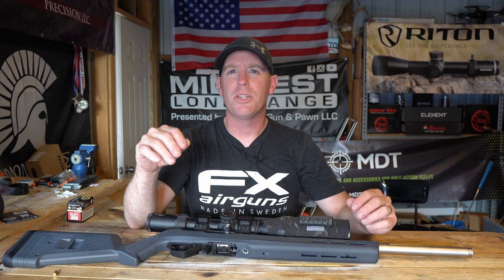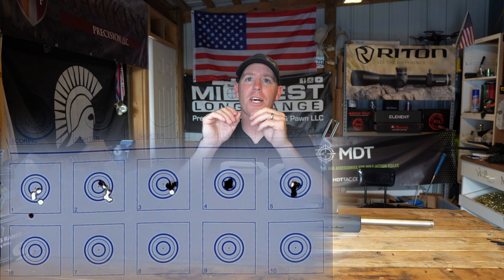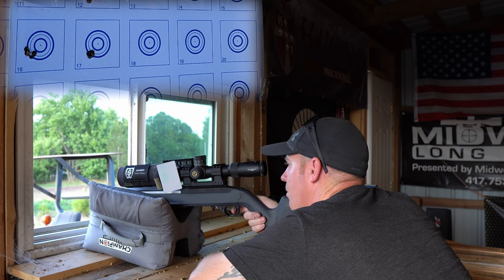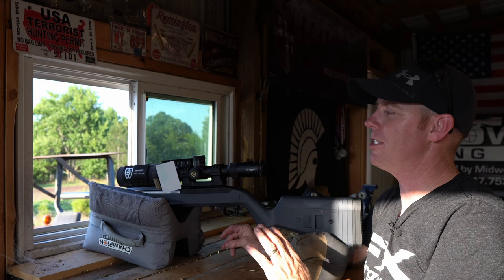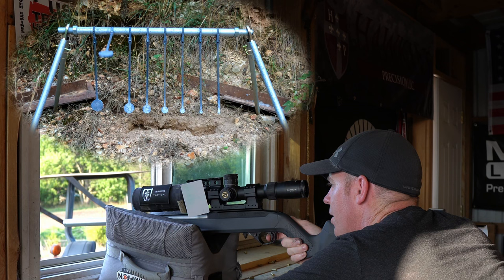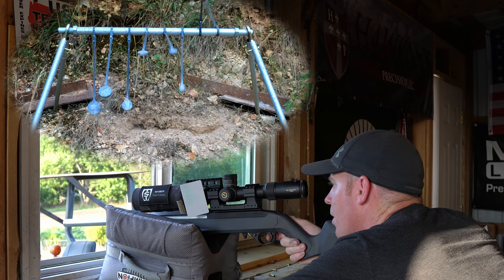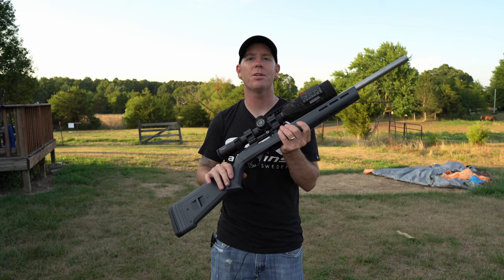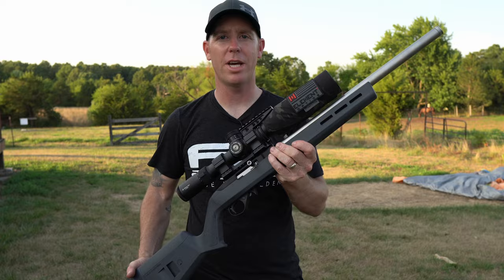THE MOST ACCURATE SEMI-AUTO 22LR EVER MADE! A 10/22 WITH ATTITUDE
Main Camera (Sony a6400)

Gopro hero 9

Hollyland Lark wireless mic

Spuhr 4026 mount

Super affordable 1" target pasters

DJI Air2 drone

DJI Mini 2 drone

Gun cleaning vise